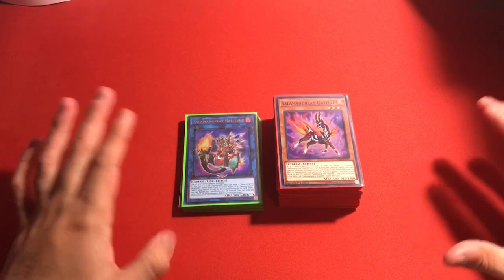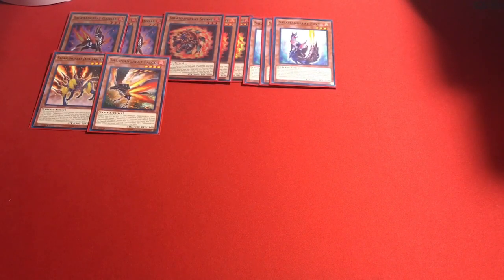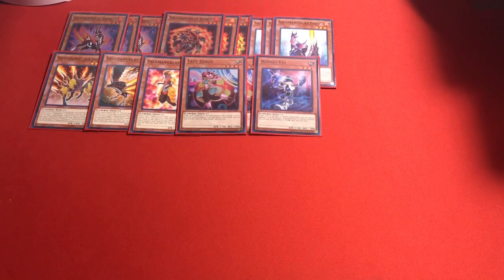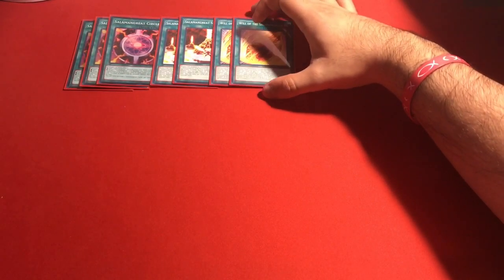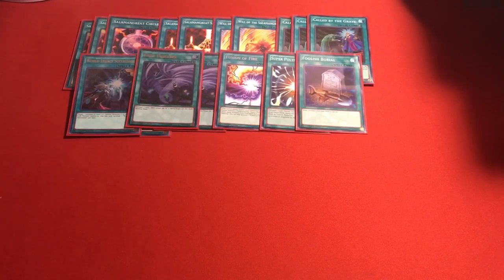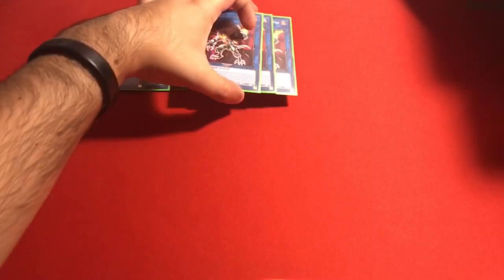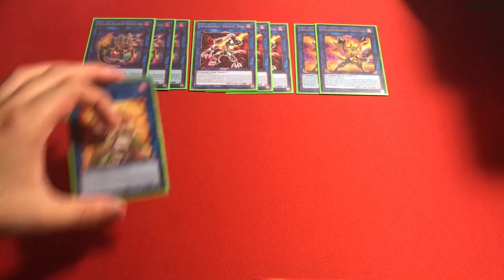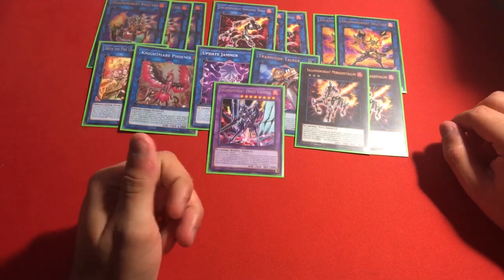YU-GI-OH! Salamangreat Deck Profile February 2019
I love the Salamangreat hope you guys enjoy and laso this is the longest video I've ever made XD